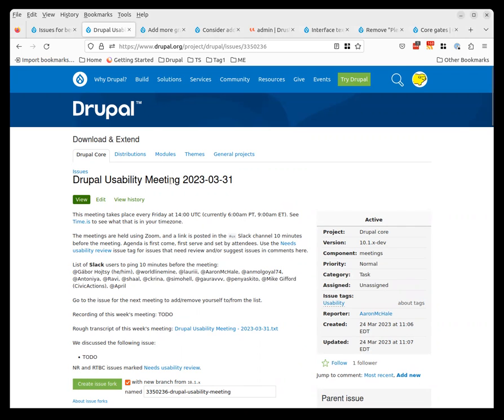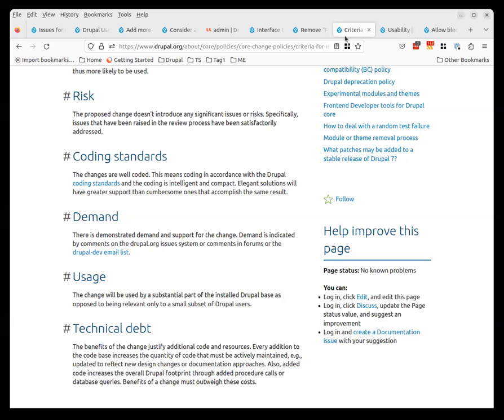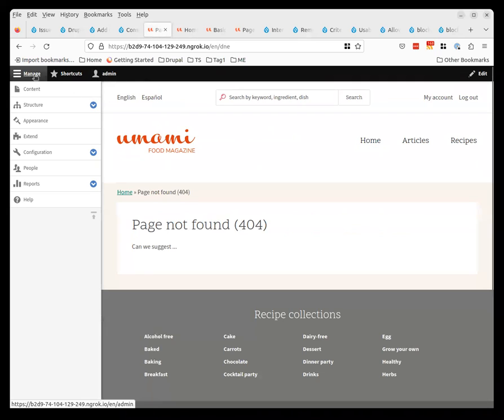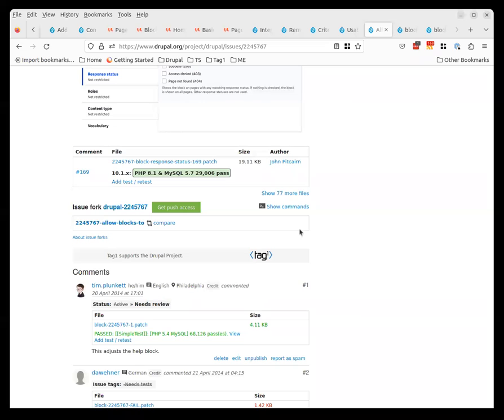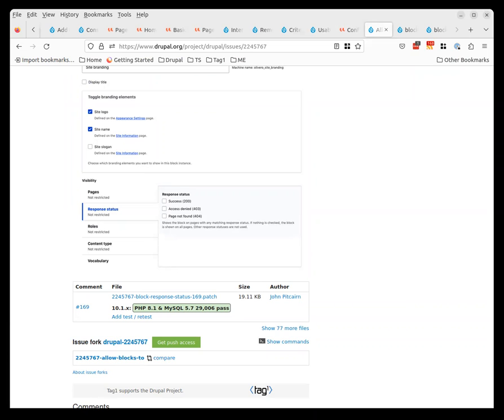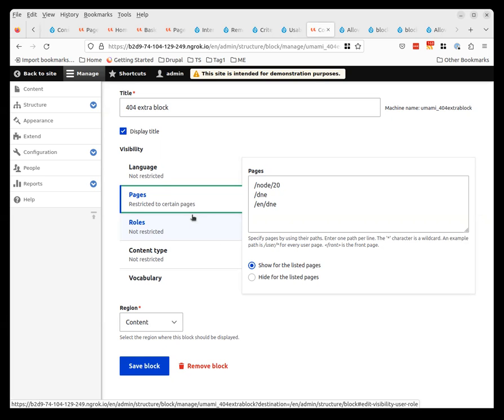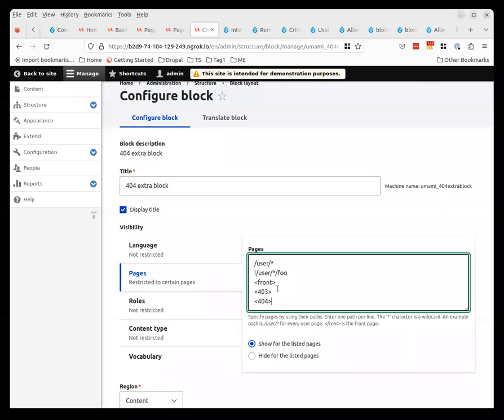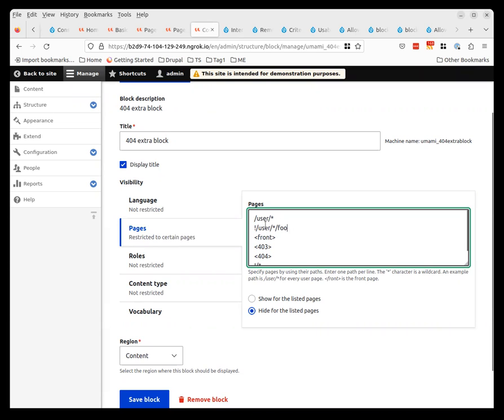Drupal Usability Meeting - 2023-03-31